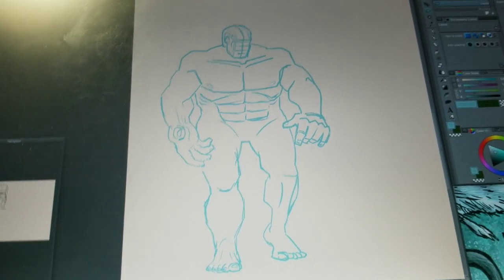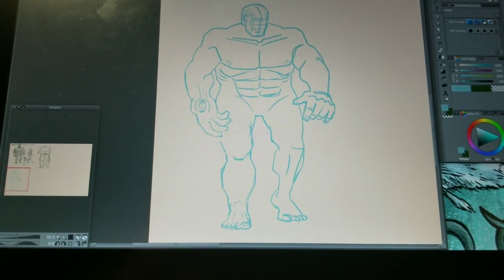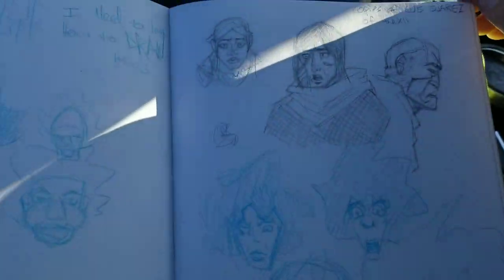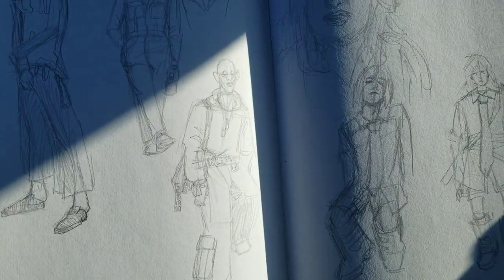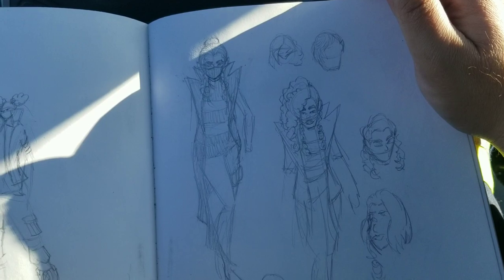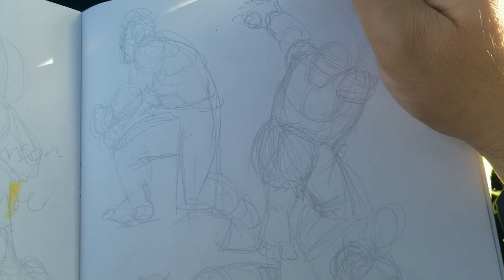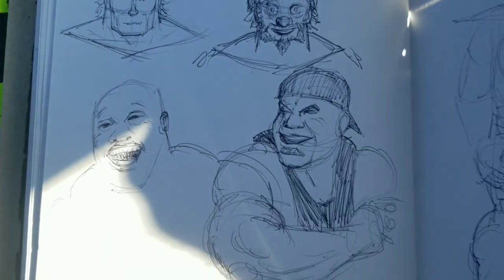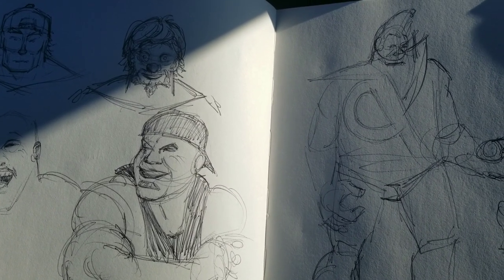Not My Future ( Working Artist Vlog #68 )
- Marshall Lee